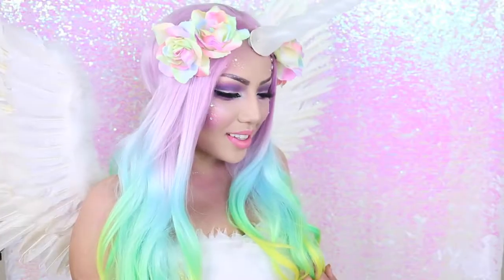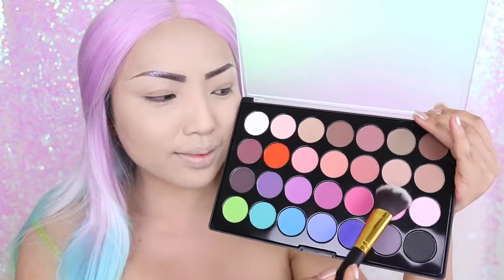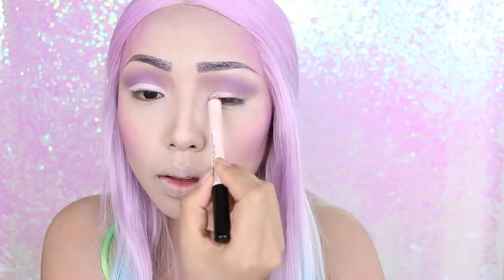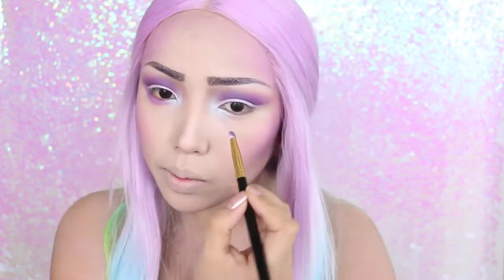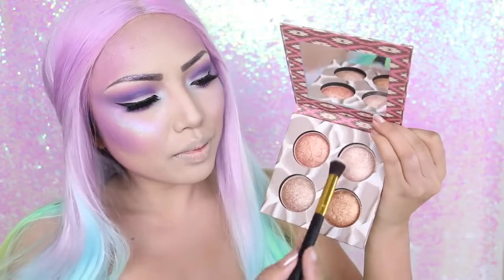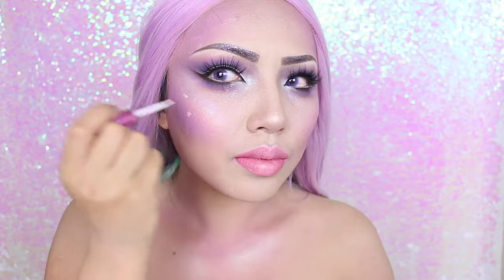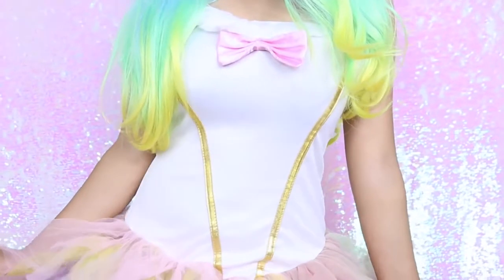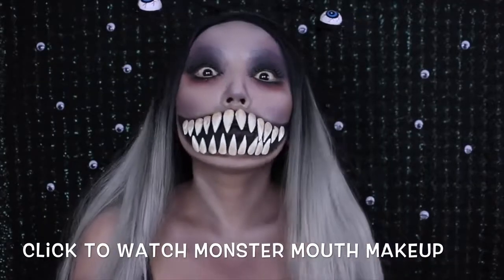Unicorn Masterclass #3: Step-by-Step Easy Techniques on how to be a unicorn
Hey We Gurls Beauties! Here's another awesome unicorn look for you gurls! I wanted you to do something pretty so I chose the Beautiful Promise Phan a*k*a Dope2111. She is showing off her skills and teaching us how to be a Glitter Unicorn!

Please understand, our intentions for uploading this video is not to steal anyone's work but share and compile the absolute best MUAs in our estimation. If your video is here and you don't want it to be or would like compensation in the form of free fantasy makeup brushes just email me with your wishes and I will be happy to comply

*THIS IS A NO MONETIZATION & AD FREE ZONE*